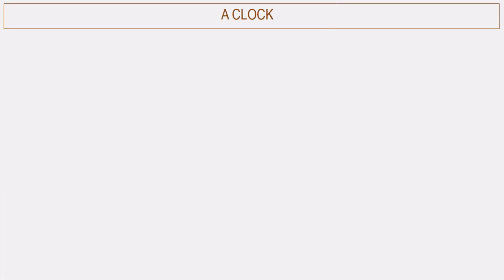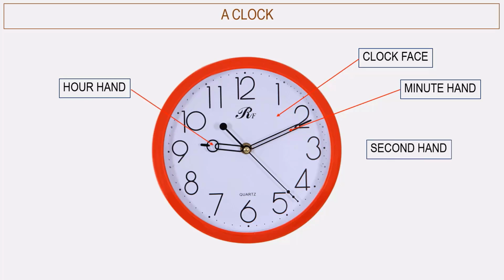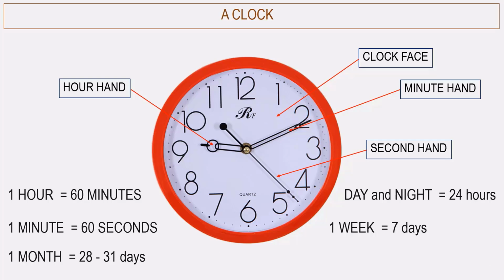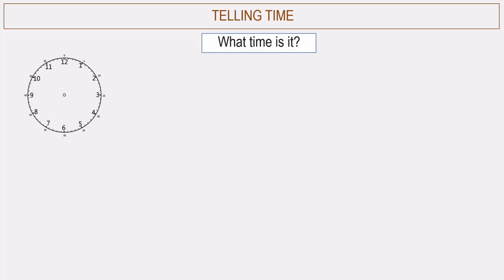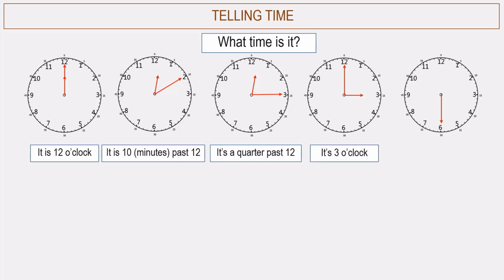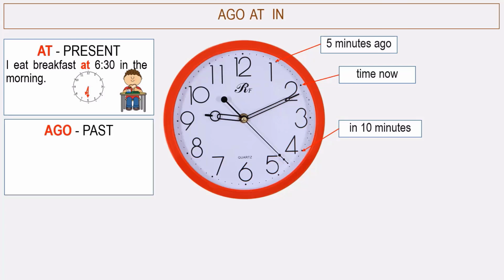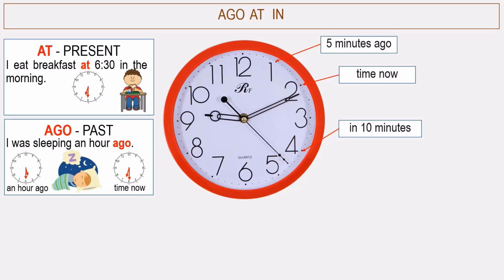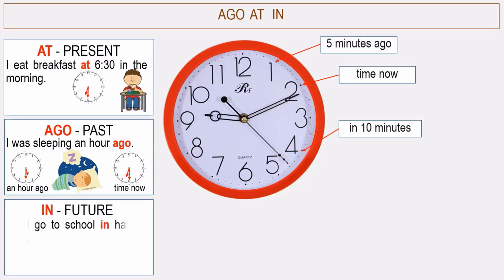Elementary English. English Time System. Telling Time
In this video, you will learn about English time system. You will also learn about part of the day, about a clock and about how to tell time in English.